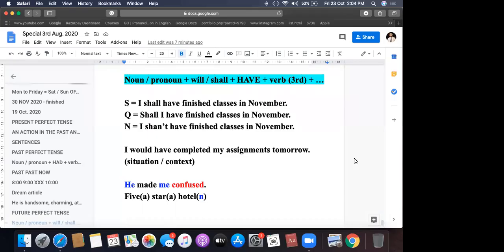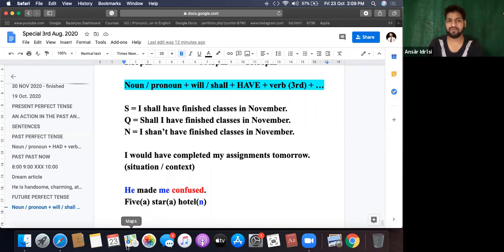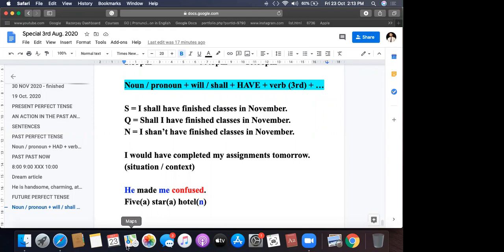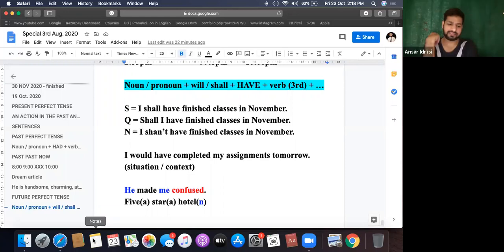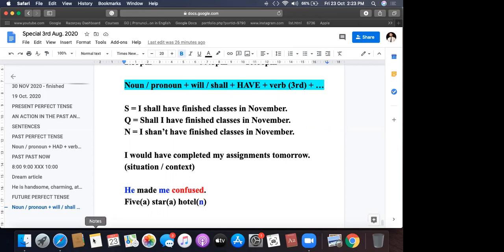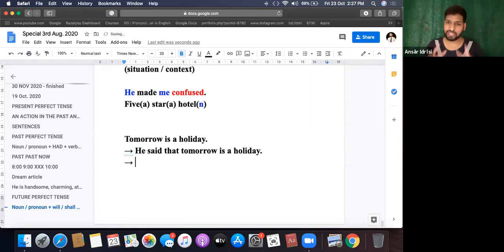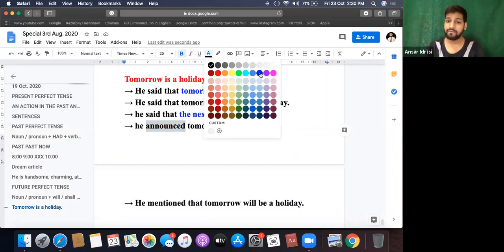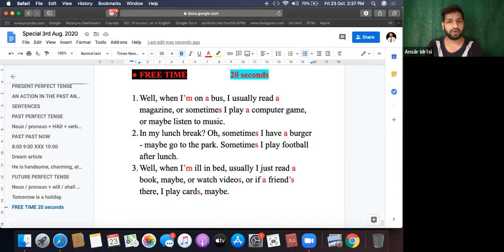13 future perfect (2)